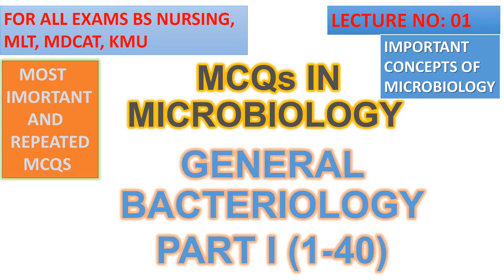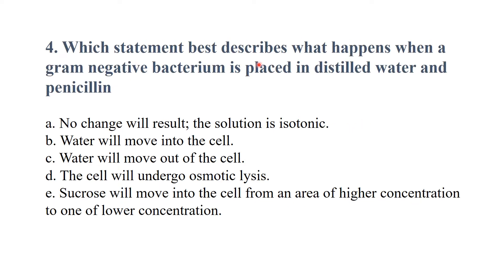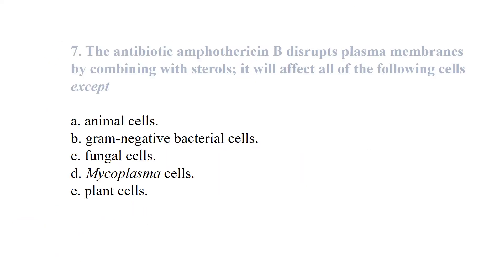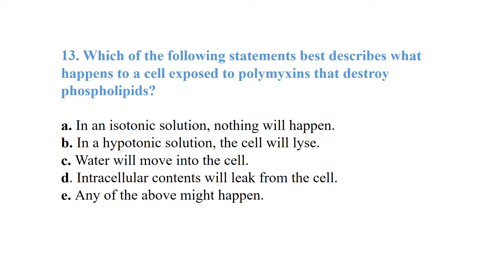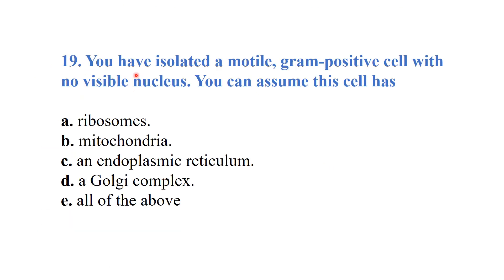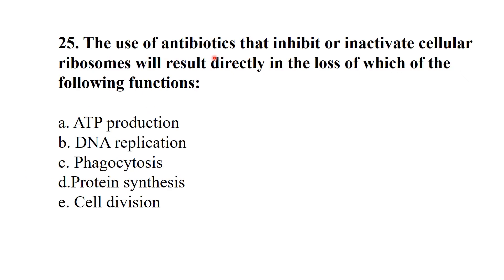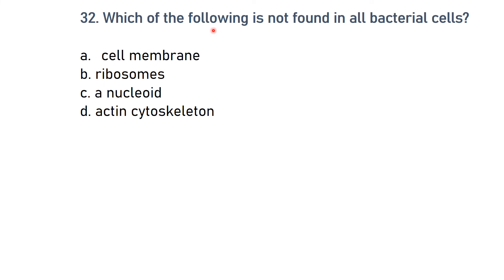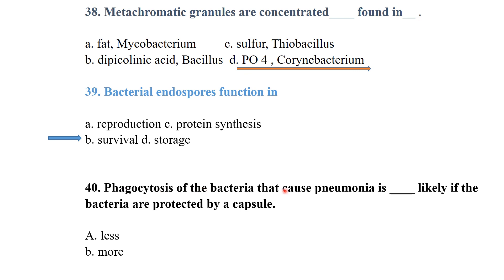BACTERIOLOGY MCQS PART I | MCQS ON BACTERIOLOGY | BACTERIA MCQS | MOST IMPORTANT MICROBIOLOGY MCQS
THIS LECTURE FOCUS ON BACTERIAL MCQS, GENERAL BACTERIAL MCQS FOR ALL TYPES OF TESTS AND EXAMS.
BIOLOGY MCQS
MICROBIOLOGY MCQS
BACTERIOLOGY MCQS